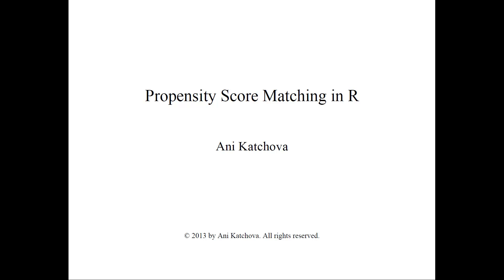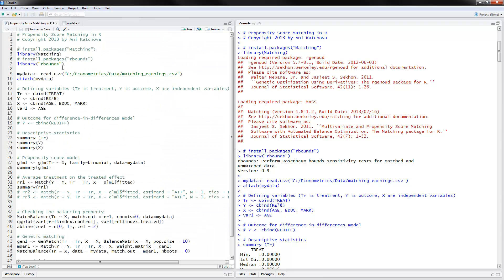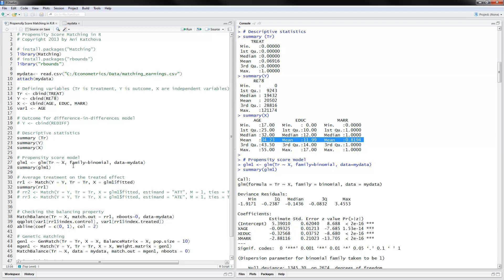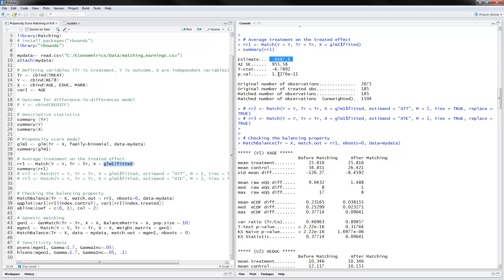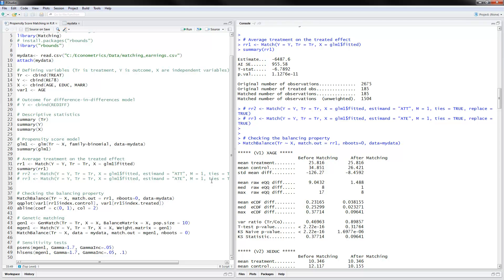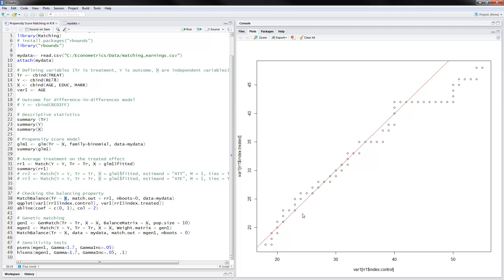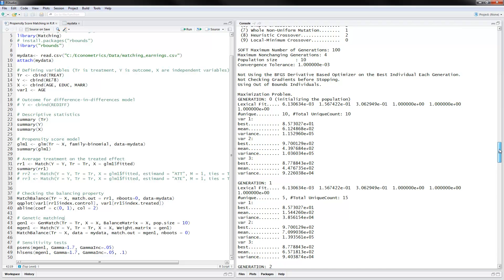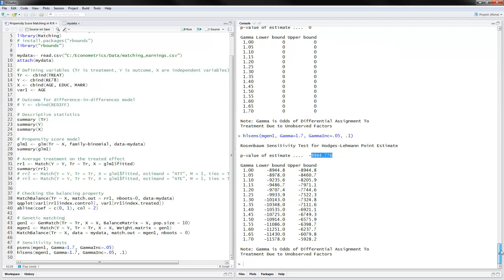Propensity Score Matching in R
Propensity Score Matching, Difference-in-Differences Models, Treatment Evaluation in R